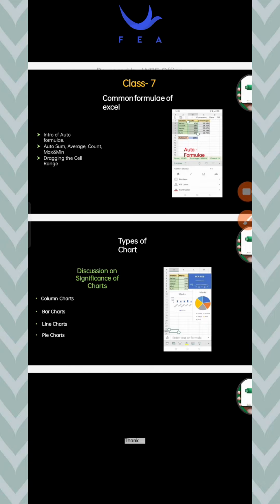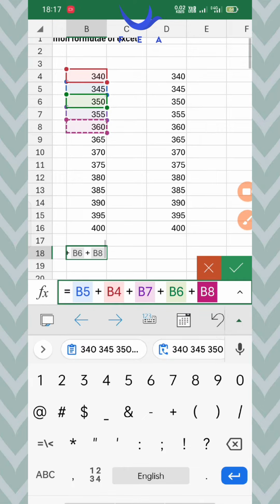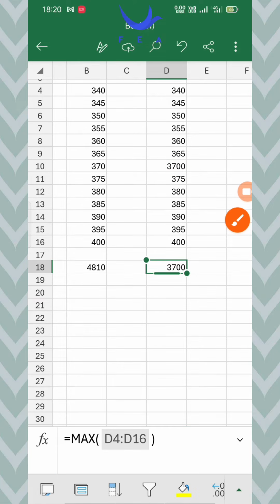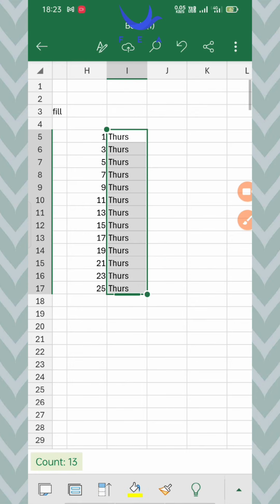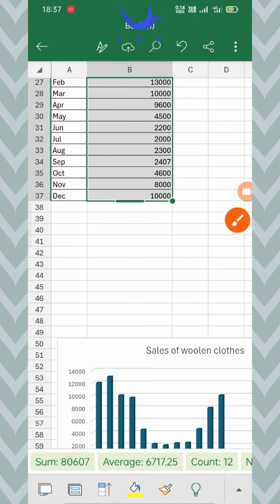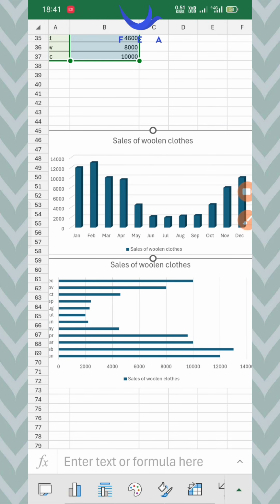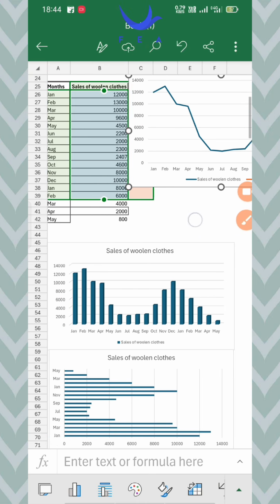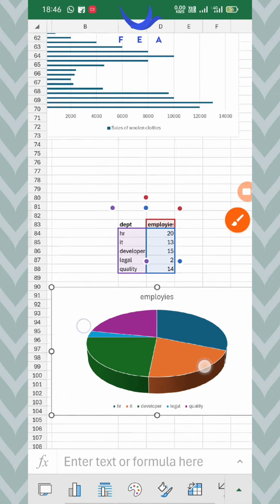Learn Excel on Mobile – Part 7 & 8 | Common Formulas & Charts Explained Simply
📱 Welcome to Part 7 & 8 of our "Learn MS Excel on Mobile" series!
In this video, you’ll learn:

✅ The most commonly used Excel formulas (SUM, AVERAGE, IF, COUNT & more)
📊 Different types of charts in Excel and when to use them (Bar, Pie, Line, etc.)
📱 Easy tips for doing all this right from your mobile phone!

No laptop? No problem! Perfect for students, professionals, and beginners.

📌 Watch full series here: [Insert Playlist Link]